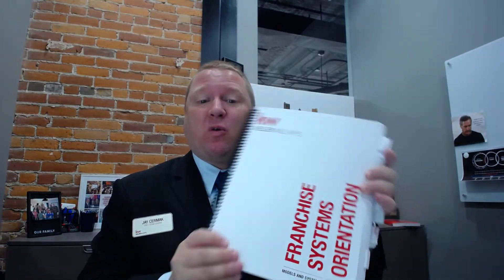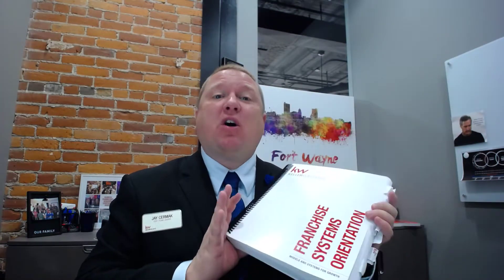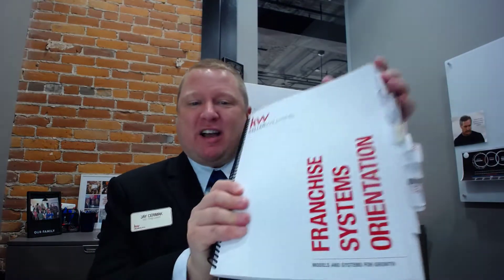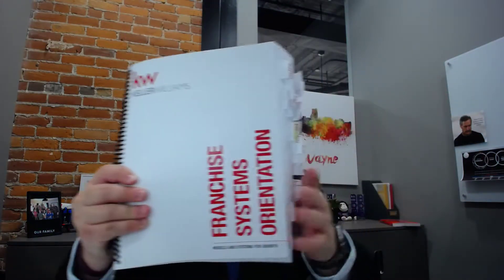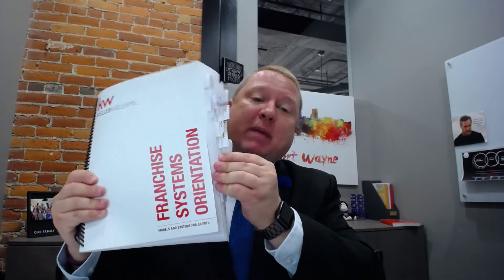KWU FSO Review (Franchise Systems Orientation)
In this video Jay Cermak, Trainer Extraordinaire, shares his experience with the KW University Course Franchise Systems Orientation (FSO).

To learn more about the class and to find out when it's offered next at KWRI

For more technology videos please follow me on KW Connect Today!